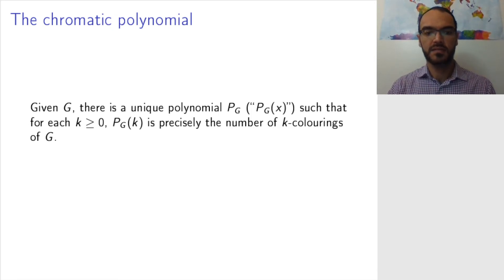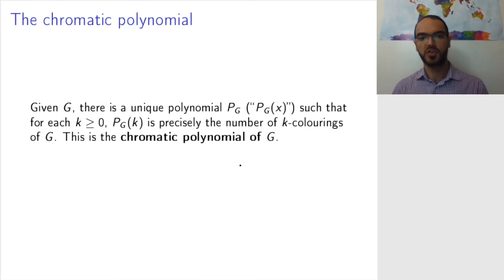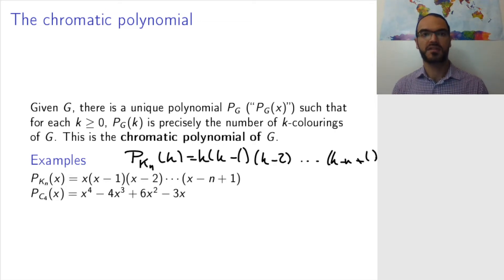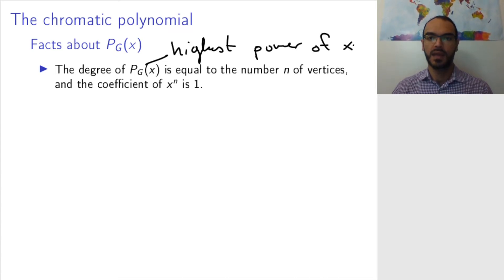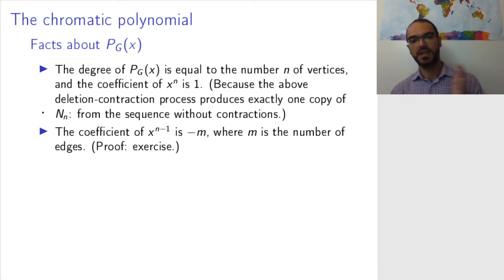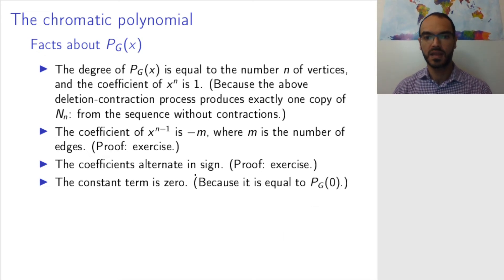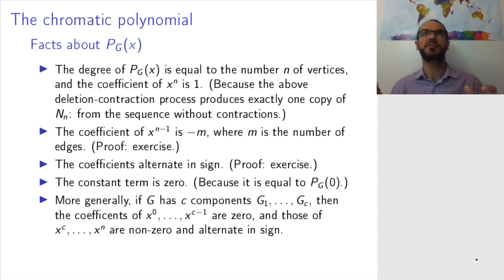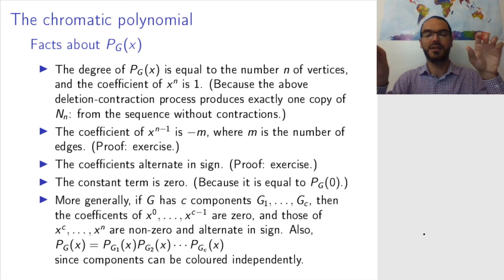18.3 The chromatic polynomial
How can you make algebra out of colours?